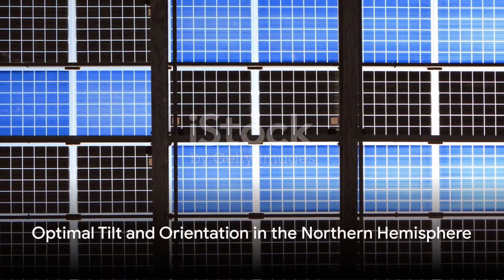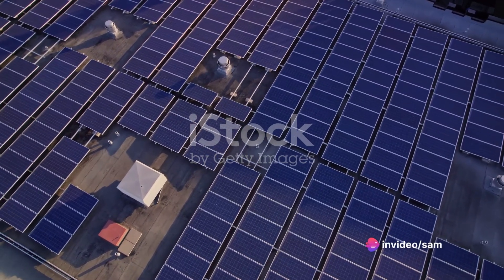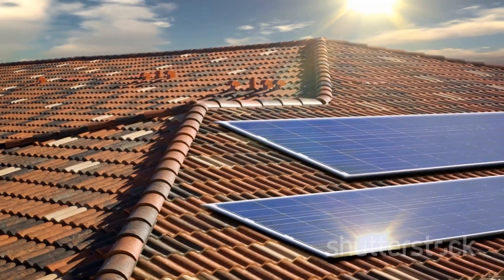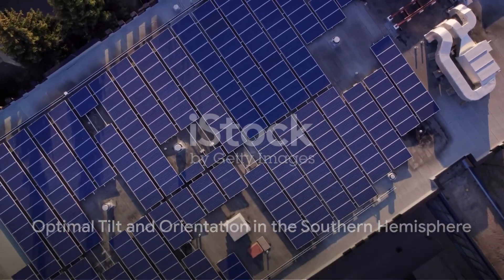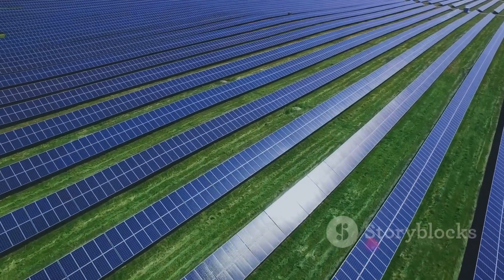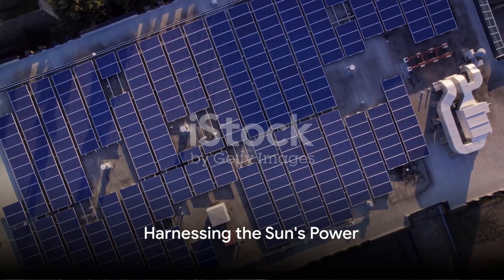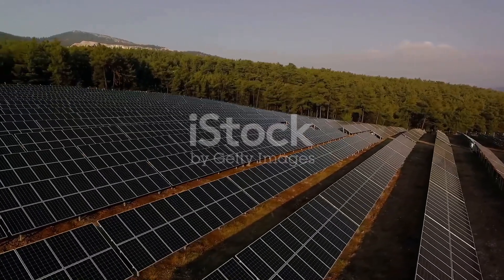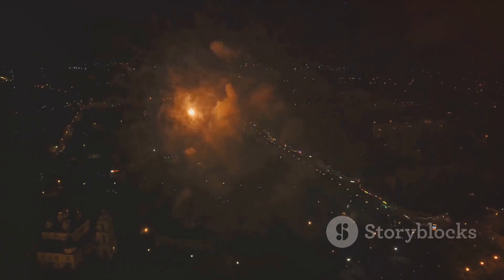Solar Panel tilt angle & Orientation for maximum generation.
Hello viewers, this video discusses about the importance of tilt angle and orientation of solar panel for generation of maximum power. It is very important to place your solar panels in the optimum tilt. Suitable to your part location on any place of the earth that depends upon your latitude. Also the orientation should be true South or true North depending upon your presence in northern hemisphere or Southern hemisphere.